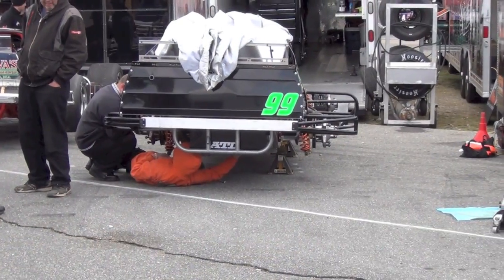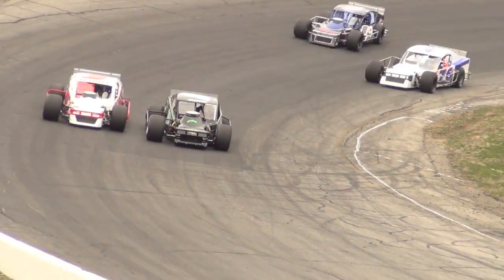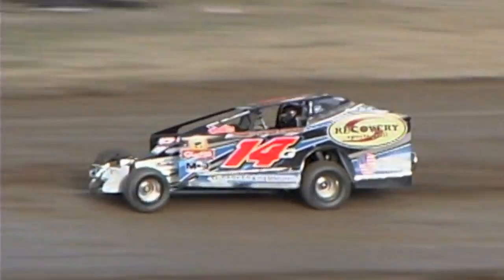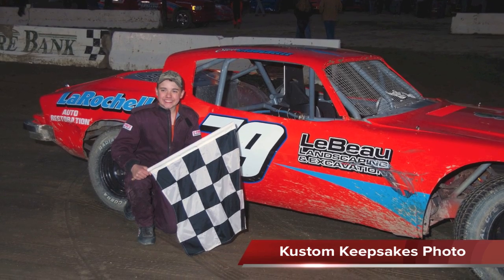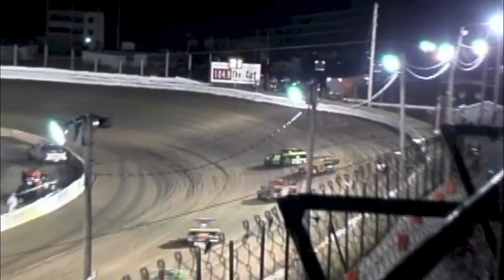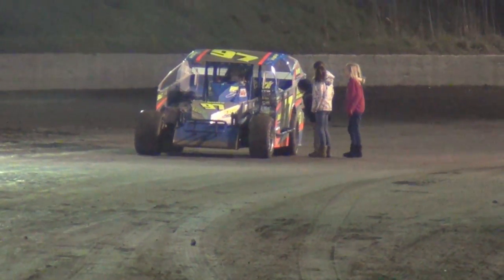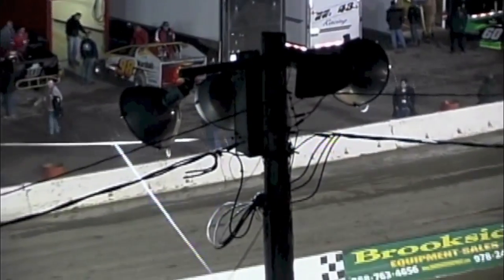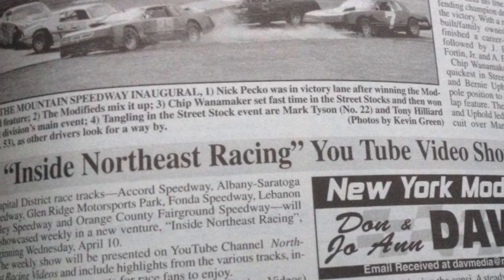Inside Northeast Racing Show # 2 April 17,2013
Join Dan Martin and the " Inside Northeast Racing" Team as we visit Orange County Fair Speedway, Albany Saratoga Speedway, Lebanon Valley and Thompson International Speedway.   Whelen Modified Tour opener from The Ice Breaker,  OCFS season opener and Lebanon Valley Speedway season opener highlights. Plus Mike Warren interviews " The King of the Valley" Kenny Tremont.  Granite State Pro Stock series Opener.  Brett Hearn, Jerry Higbie, Jimmy Spellmon, Steven Kammer, Rob Yetman, Tyler Dipple, Mike Stefanik, Charlie Donald,